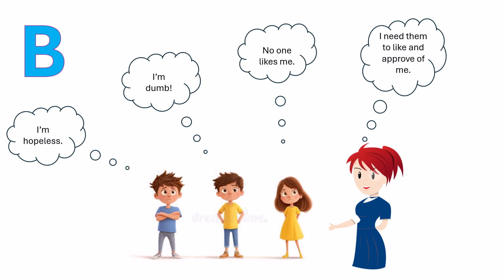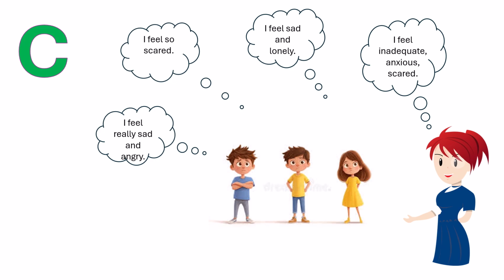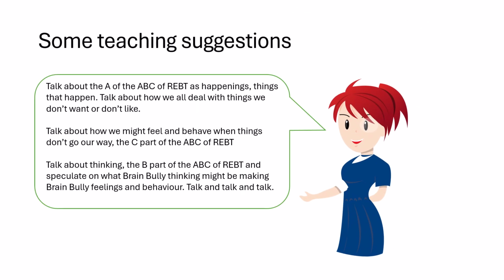Have a Go Spaghettio! The ABC of REBT – part 1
Have a Go Spaghettio! is a pedagogy for teachers to teach their students about the think-feel-do connection using Rational Emotive Behaviour Therapy (REBT) principles in daily early childhood teaching practice.
REBT provides the ABC Theory of Emotional (and behavioural) Disturbance counselling and teaching paradigm which considers how emotional and behavioural upset is linked to the event or happening (A) but is also influenced by the thinking (B) about the event or happening.
The six-colour coded Have a Go Spaghettio! visual teaching and learning graphic is underpinned by REBT and General Semantics theories. The word is not the person!